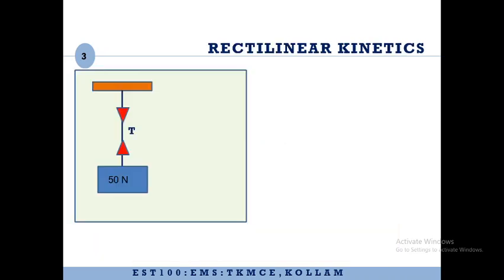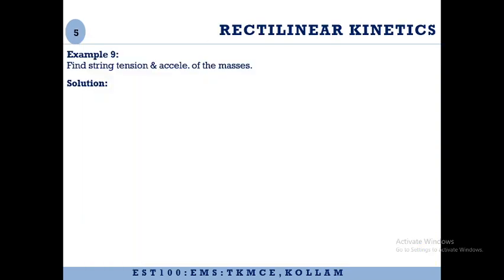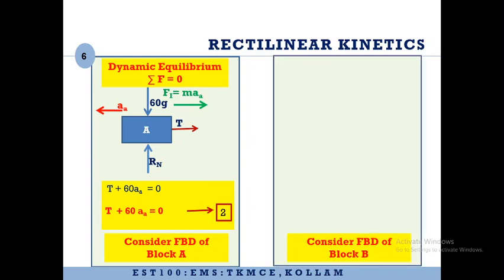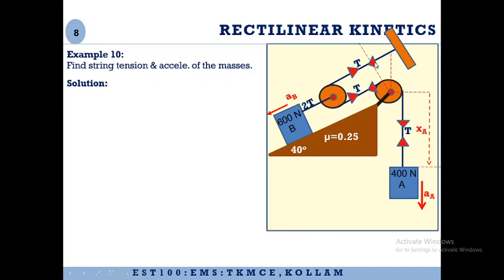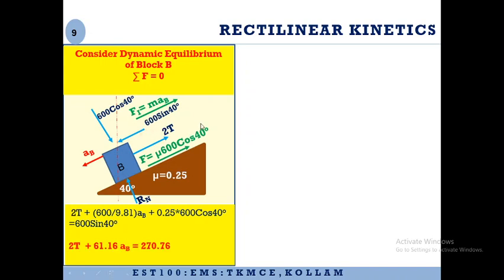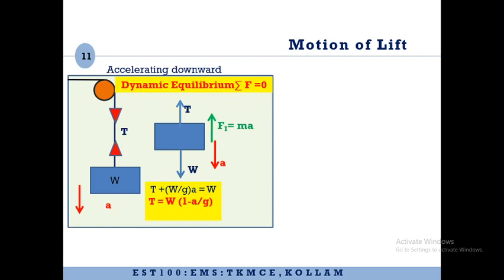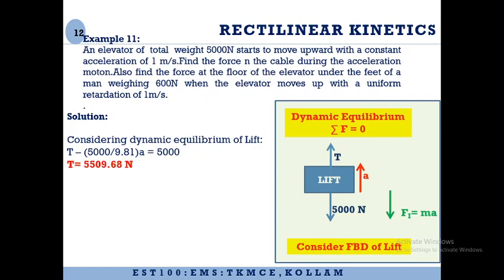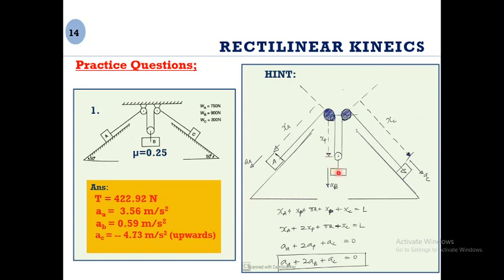Mod-04 Lec-06 KINETICS IN RECTILINEAR MOTION - II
Motion of connected bodies on horizontal and inclined planes, Motion of Lift.